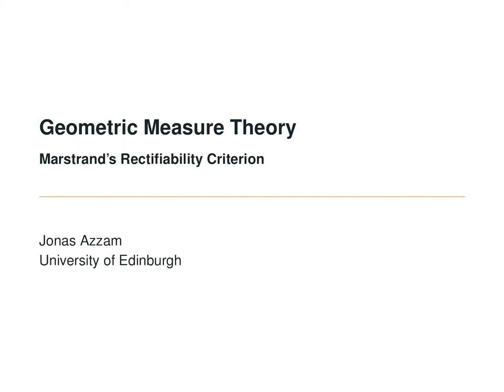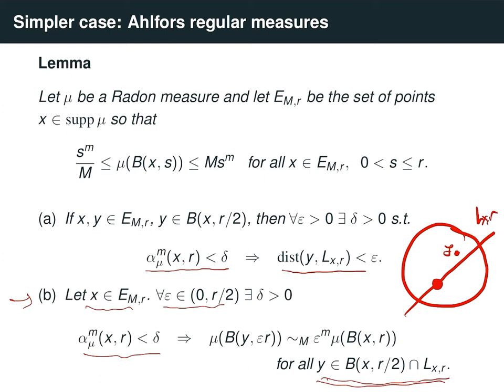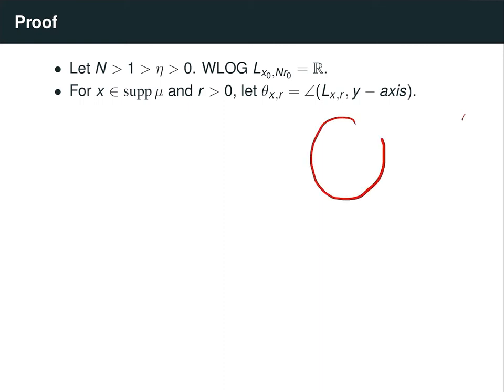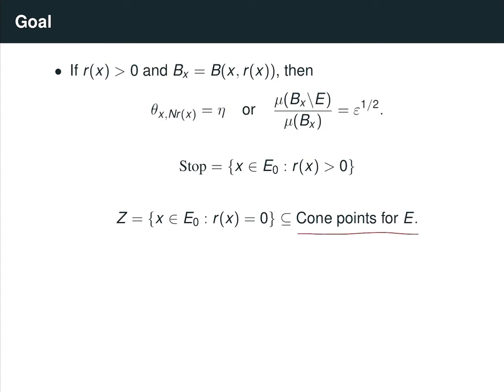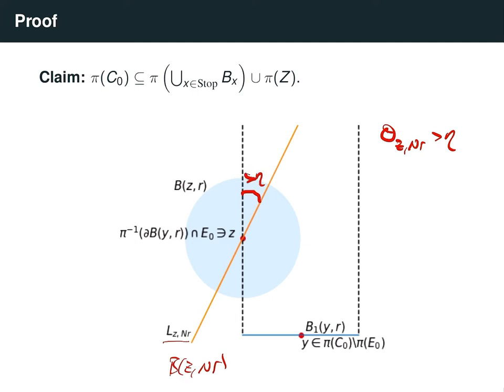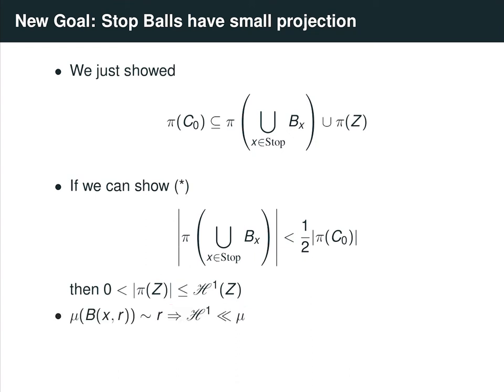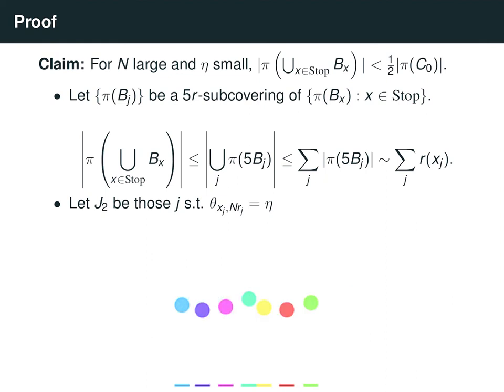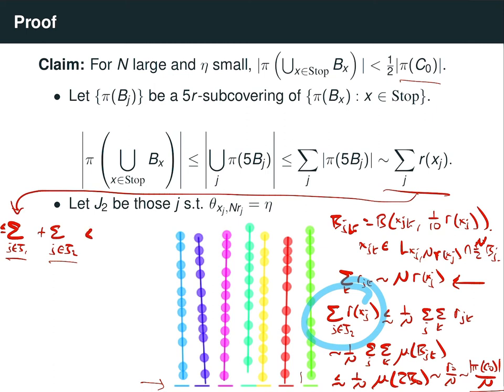Marstrand's Rectifiability Criterion